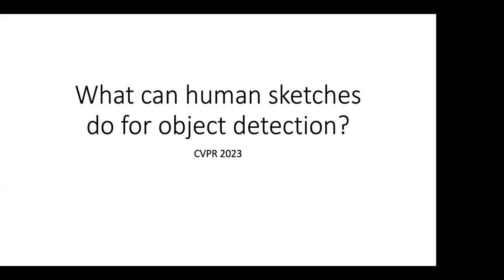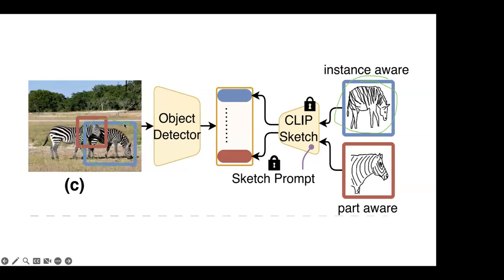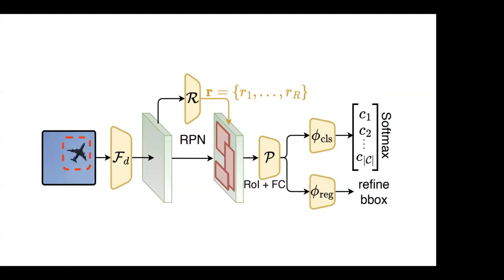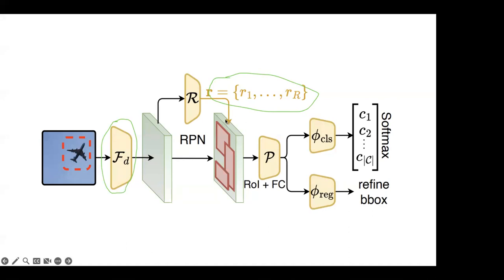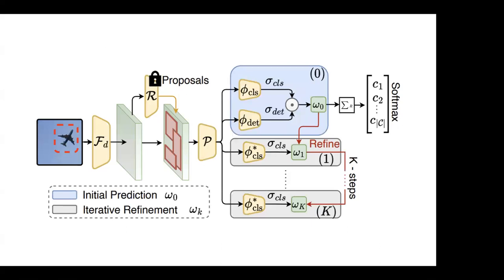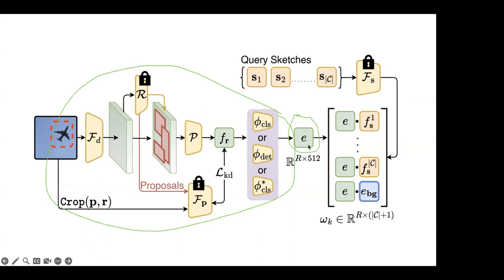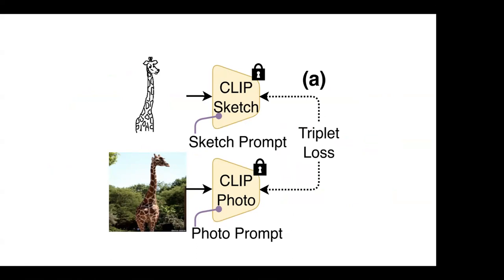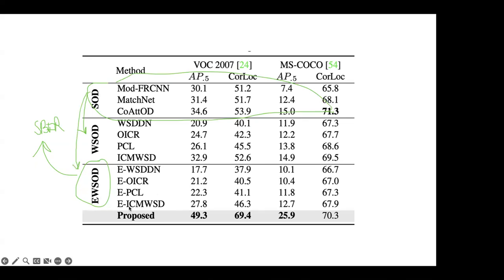What Can Human Sketches Do for Object Detection (Eng)